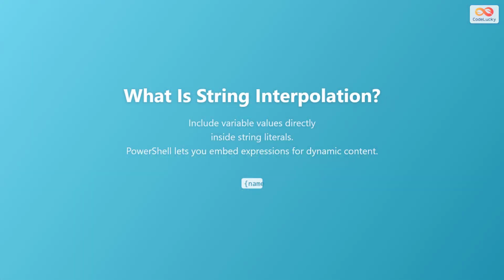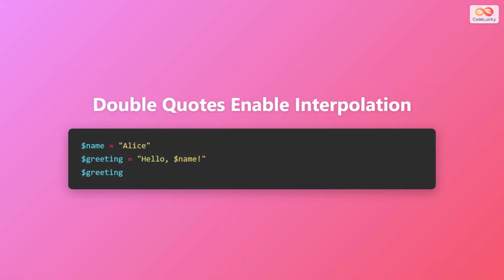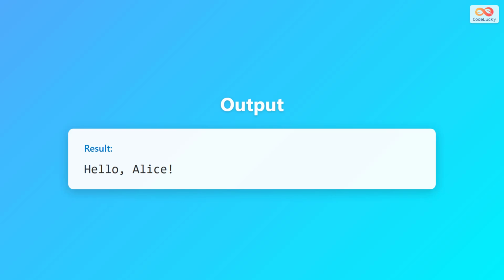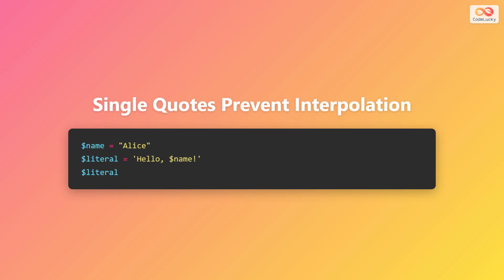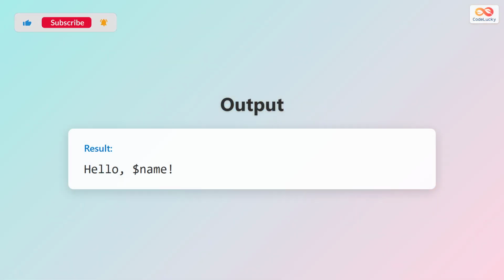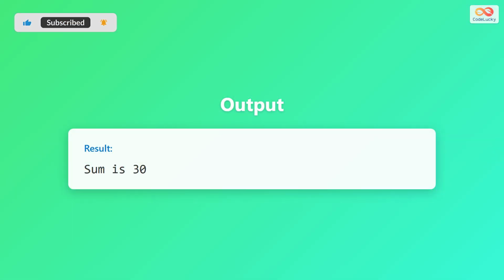PowerShell String Interpolation Tutorial - Embed Variables in Strings for Beginners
🔤 Learn PowerShell String Interpolation! Master the art of embedding variables inside strings dynamically.

In this beginner-friendly tutorial, you'll discover how to use string interpolation in PowerShell to create dynamic text output. We'll cover the difference between double quotes and single quotes, show you practical examples, and teach you how to use subexpressions for complex operations.

📚 What You'll Learn:
✅ What string interpolation is and why it matters
✅ How double quotes enable variable expansion
✅ Why single quotes preserve literal text
✅ Using subexpressions for calculations and expressions
✅ Real-world examples with step-by-step explanations

Whether you're just starting with PowerShell or want to write cleaner, more readable code, this tutorial breaks down string interpolation into simple, easy-to-understand concepts. Perfect for automation enthusiasts, system administrators, and scripting beginners!

💡 String interpolation makes your PowerShell scripts more efficient and professional. Stop concatenating strings manually and start using this powerful feature today!

🎯 Great for: Beginners, IT professionals, system administrators, automation engineers, and anyone learning PowerShell scripting.

Chapters:
00:00 - String Interpolation
00:25 - What Is String Interpolation?
00:51 - Double Quotes Enable Interpolation
01:19 - Output
01:44 - Single Quotes Prevent Interpolation
02:09 - Output
02:36 - Using Subexpressions
03:10 - Output
03:41 - Outro